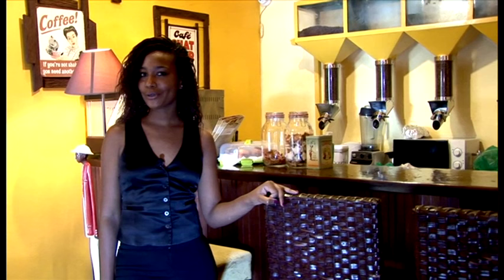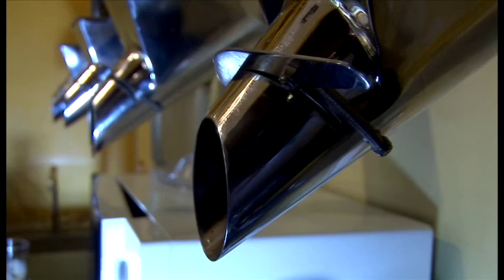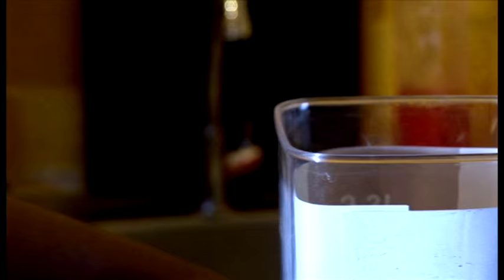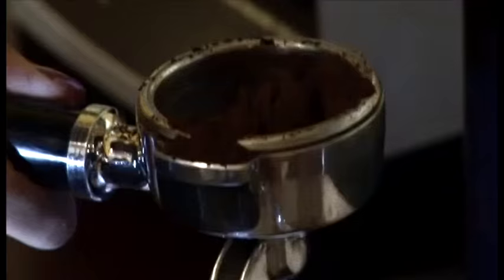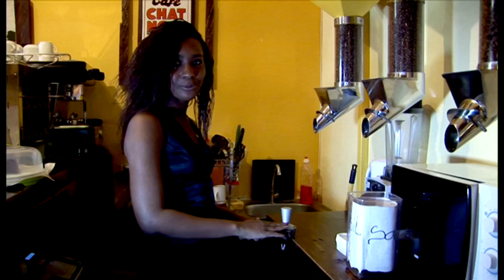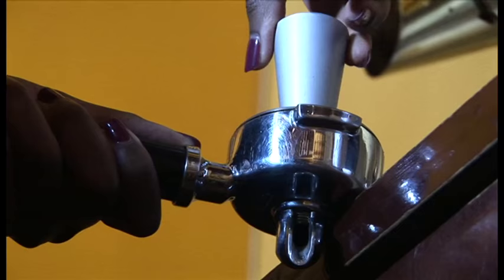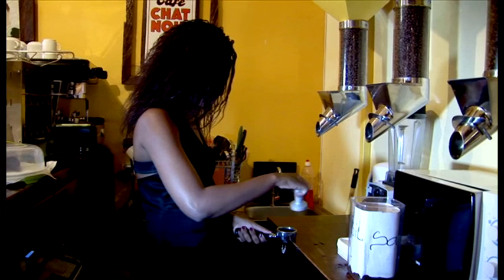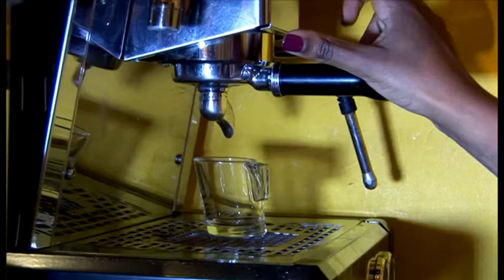Women of Africa: Preparing a cup of fresh coffee in Ivory coast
Ethiopia is the home of coffee, but other African countries are increasingly developing a taste for the bean - particularly in Ivory Coast, Cameroon, Kenya and Uganda.

As part of our Women of Africa: Africa's New Businesswomen series, Ivorian cafe owner Fabienne Dervain explains how to make a good brew.